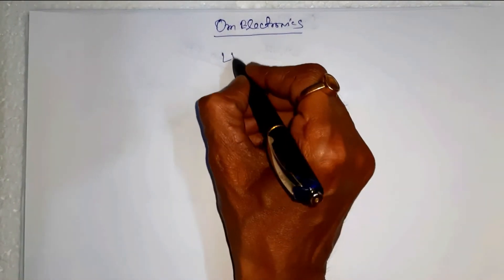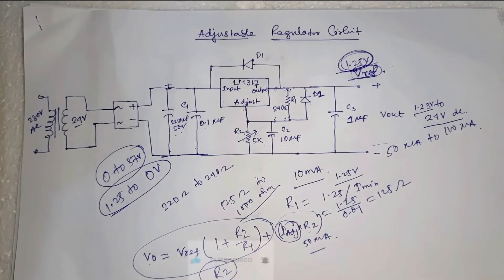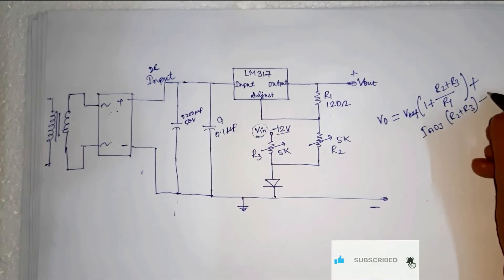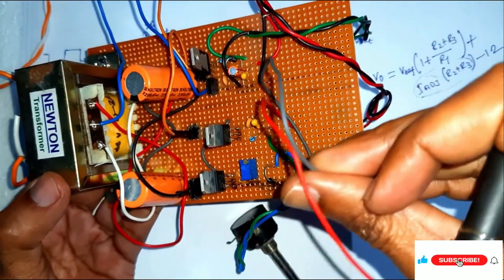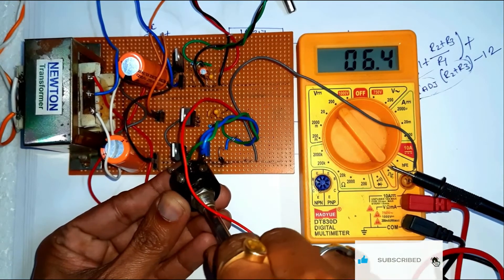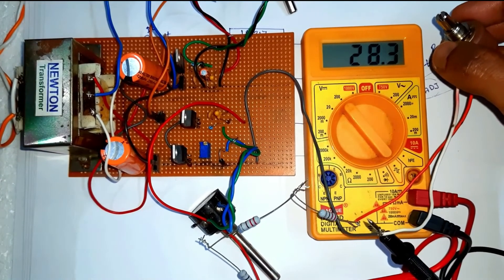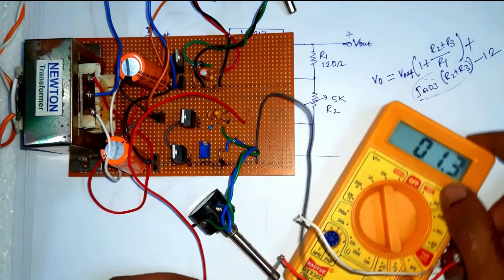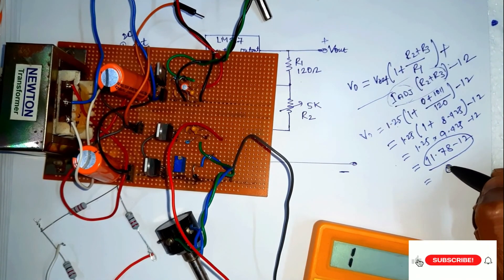How to adjust Vref 1.25V to 0V in LM317 | Power Supply using LM317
0 to 30V dc variable Power Supply
Circuit diagram explanation calculation of output voltage
practically measure the output voltage with or without load condition